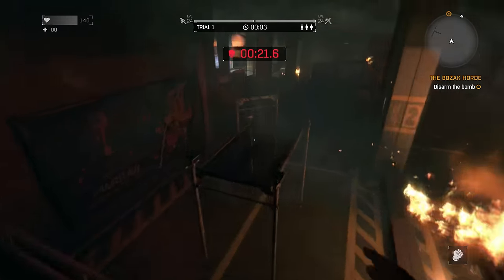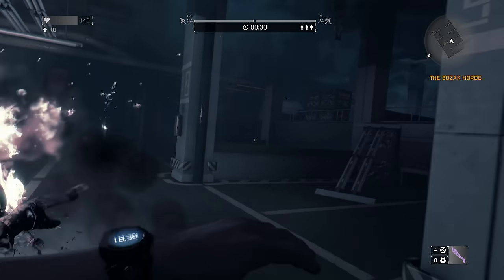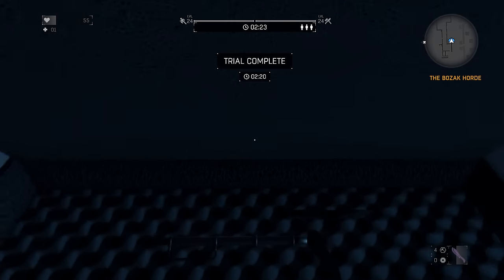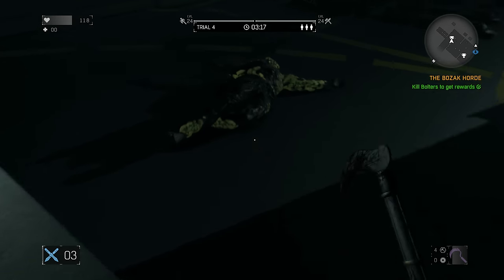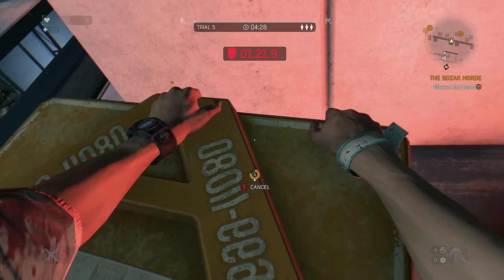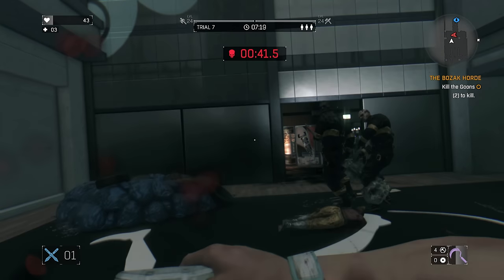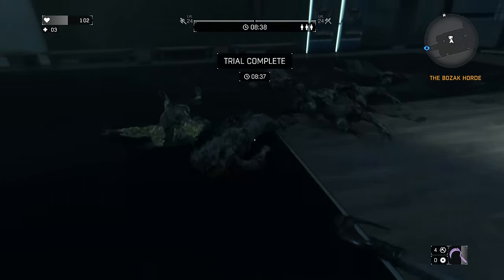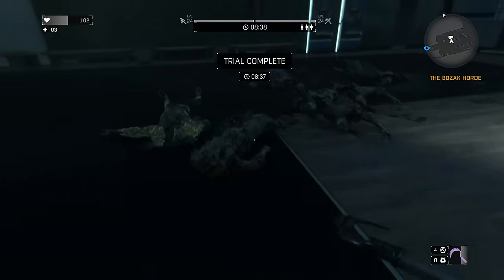How to Beat The Bozak Horde - Trials 1-20 Strategies- Dying Light DLC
The Bozak Horde can be pretty tough, especially if you don't know some easy tricks. Brian walks you through Trials 1-20 and gives some tips and strategies to get the Bozak Bow!